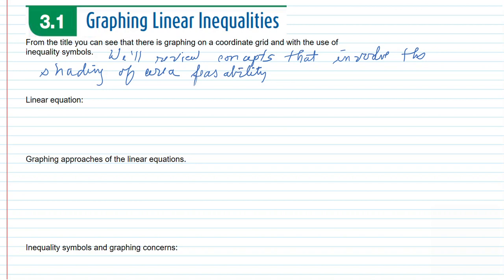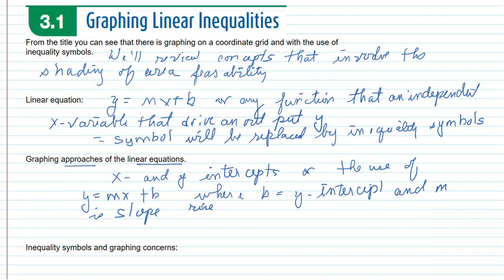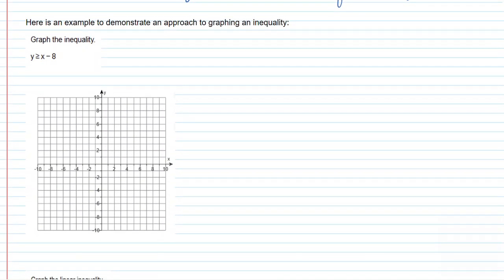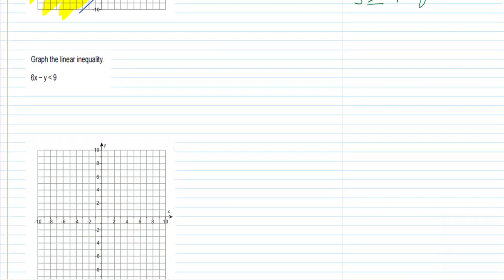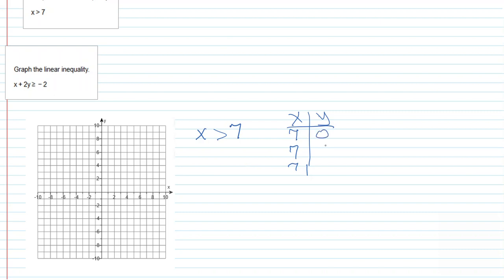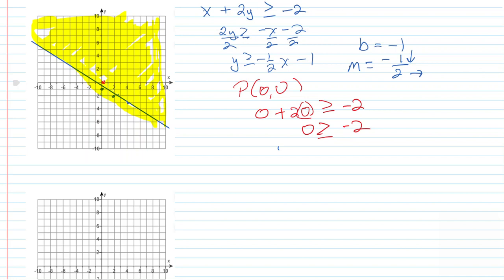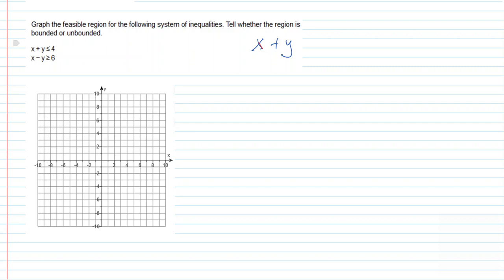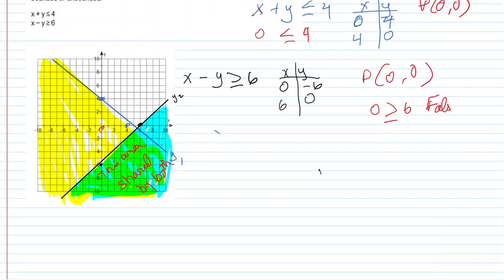M1324 Sec 3.1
graphing inequalit linear functions